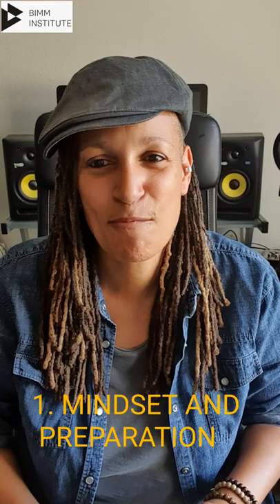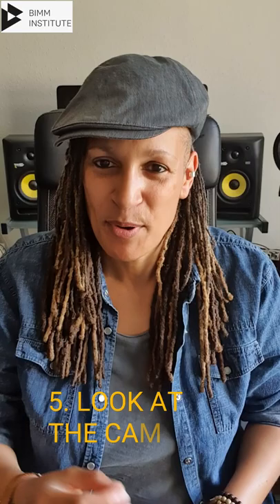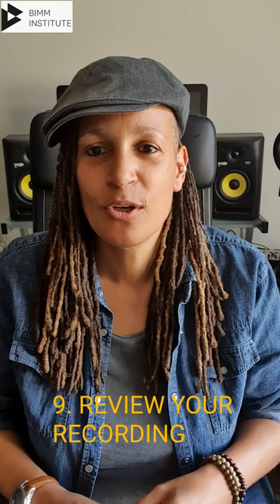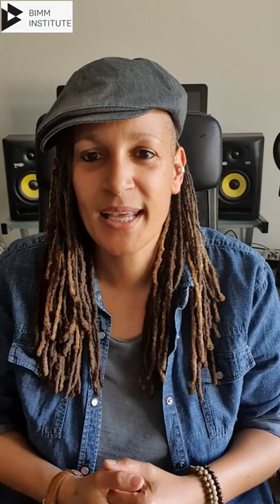TOP TEN TIPS FOR PERFORMING ON CAMERA - STAGE READY ARTISTS - Lucie Burns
This video is for performers who want to improve the way they perform in front of the camera, whether it be for live streaming or uploads to social media.  It was originally recorded for the students at B.I.M.M Institute who were preparing to record and upload their assessment performances.

Video by: Lucie Burns
Performance Coach & Founder of Stage Ready Artists